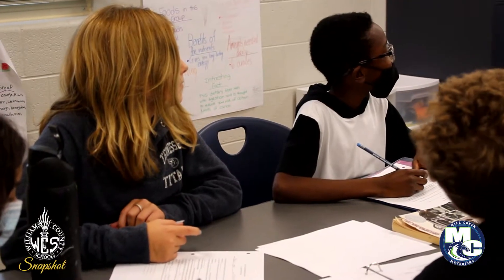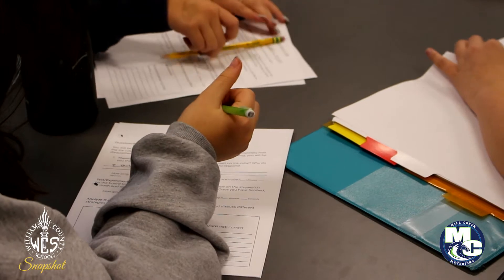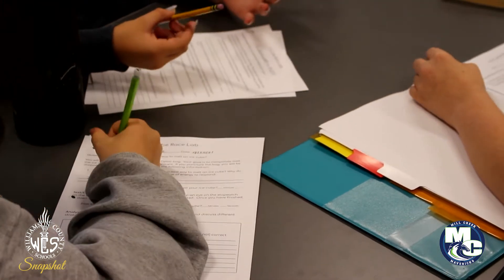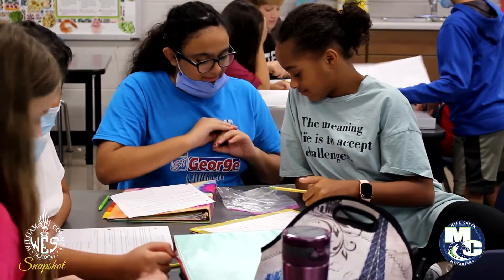Mill Creek Middle Students Melt Ice Cubes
In this School Snapshot, students at Mill Creek Middle School are using the scientific process to find the fastest way to melt ice cubes. Thank you to MCMS Good News Ambassador Beth Stange for providing this footage.